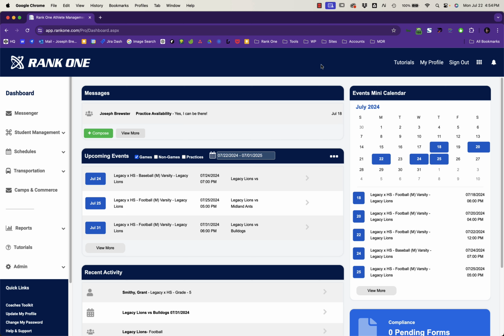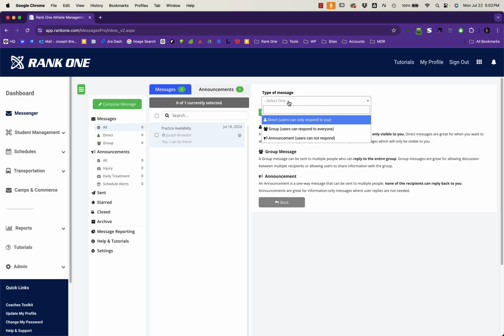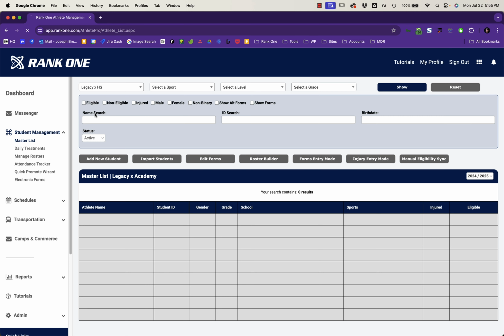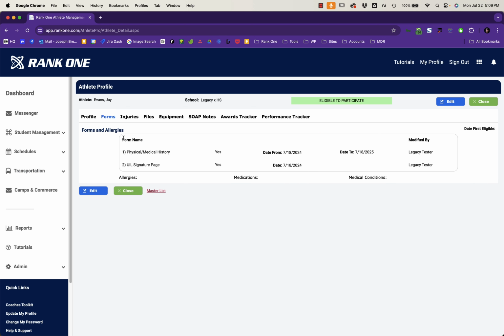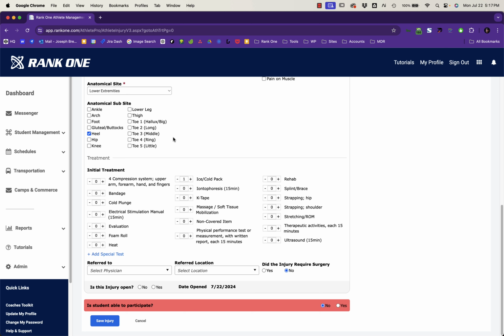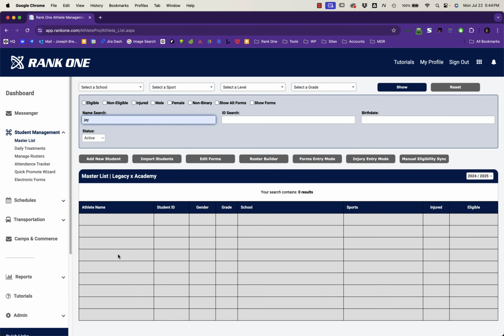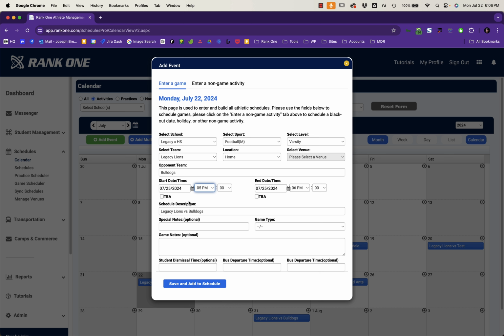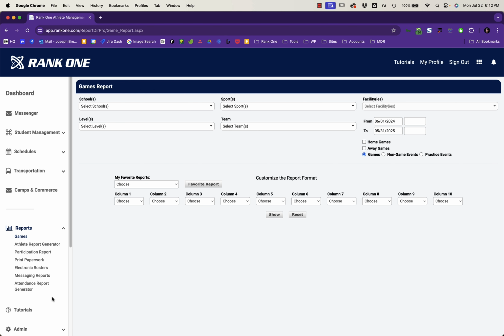Rank One Pro: Overview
A basic overview of the Rank One Pro software and functionality.
00:00 Intro/Main Dashboard
02:03 Messenger
05:28 Student Management
05:52 Master List
06:28 Add New Student
07:18 Roster Builder
08:34 Color Coding and Symbols
10:27 Student Profile
10:53 Add Injury
15:42 Add Treatment
17:43 Daily Treatments
18:34 Electronic Forms
19:37 Schedules
23:05 Manage Venues
23:28 Reporting
24:30 Outro